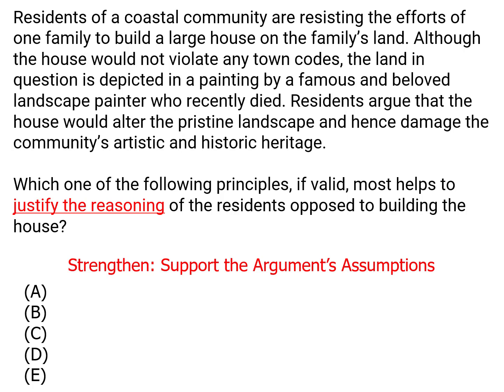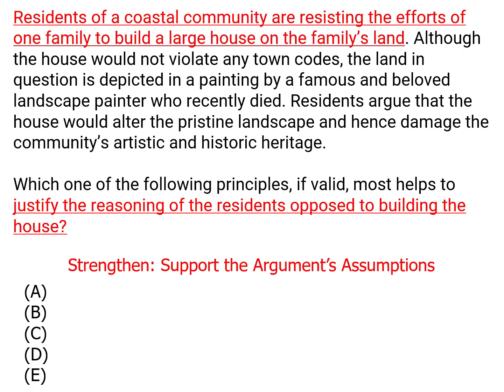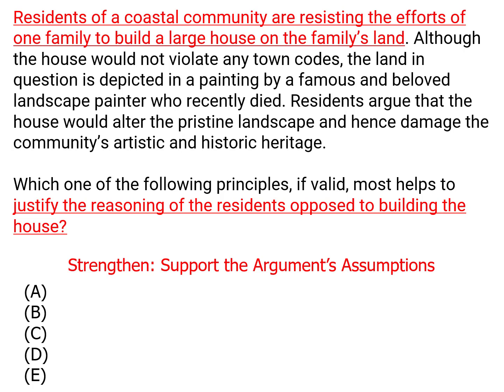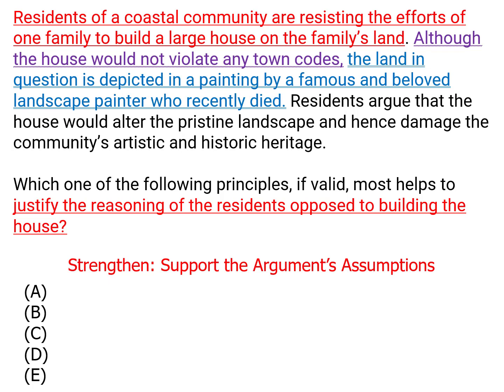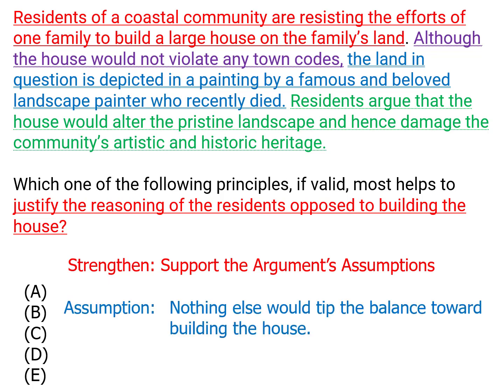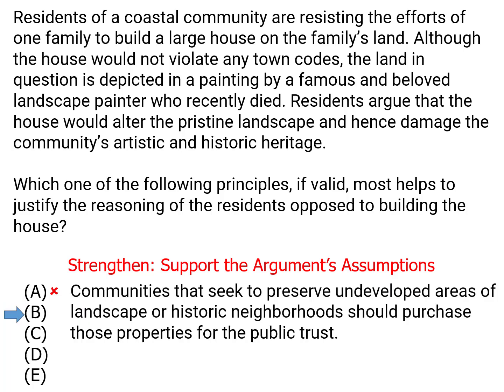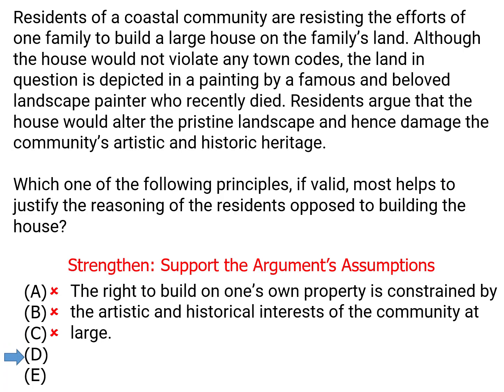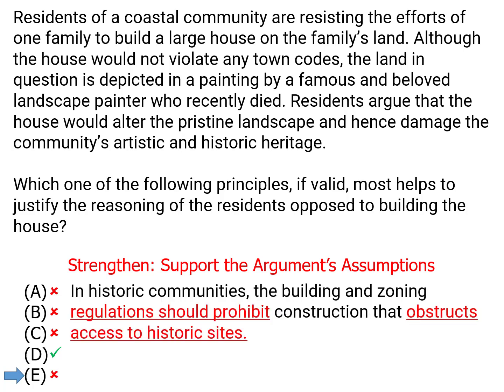LSAT PrepTest 73 Official, Section 4, Logical Reasoning, Question 2, Explanation